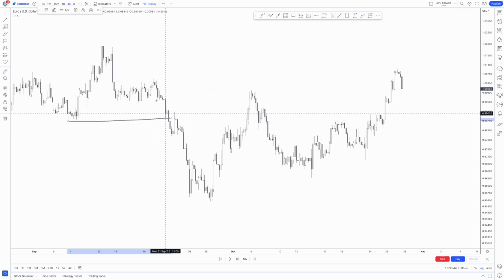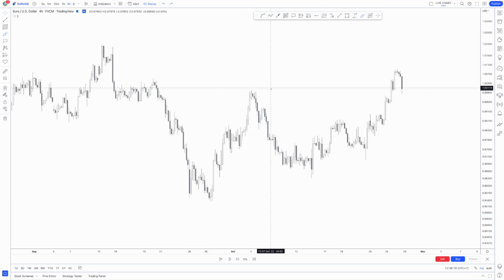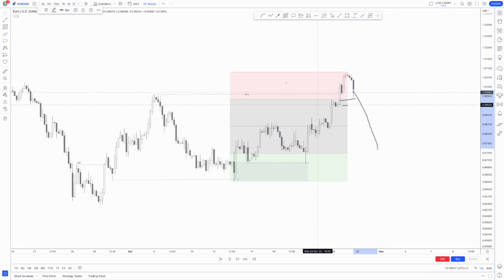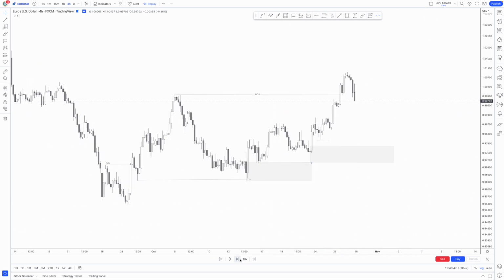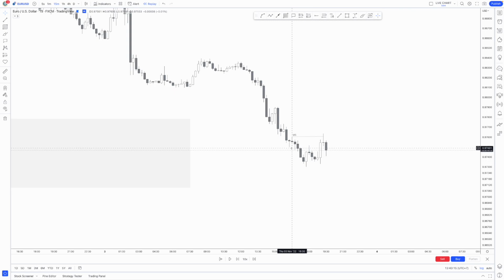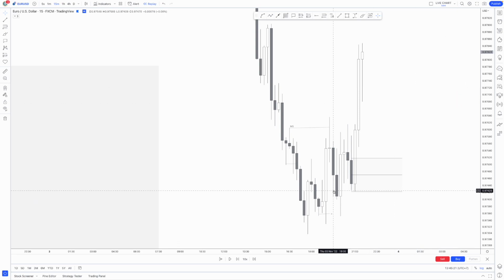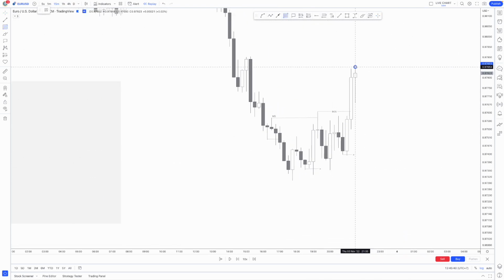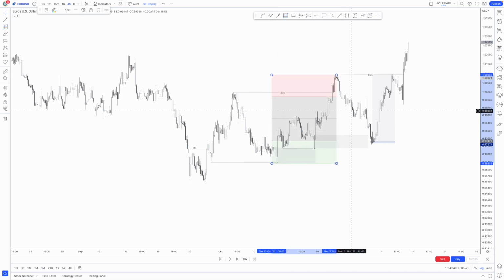How To Become CONSISTENT In 2023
How To Become CONSISTENT In 2023 - Following a rule-based system and the HTF with pro-trend order flow